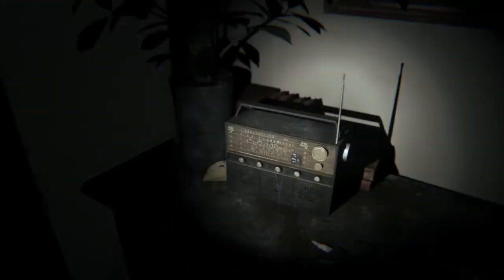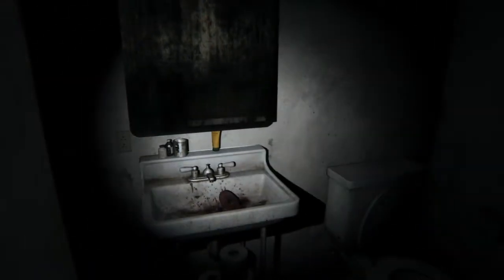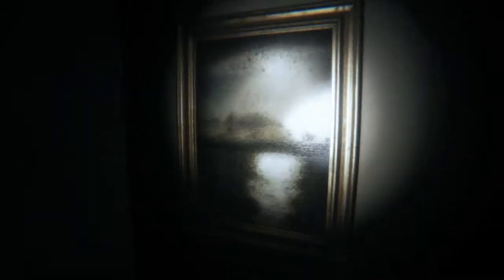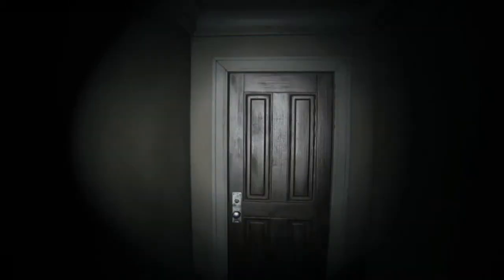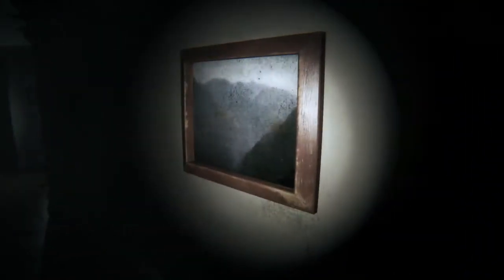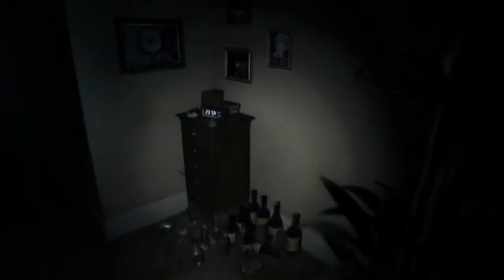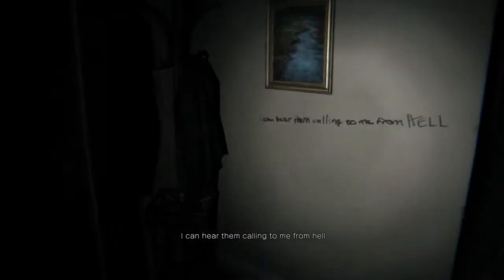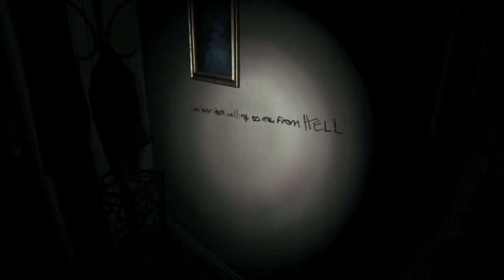PT Part1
We had a beginning, but we accidentally cut it out. Sorry